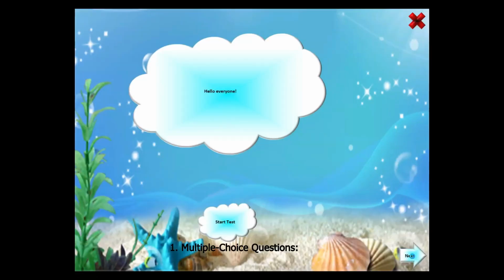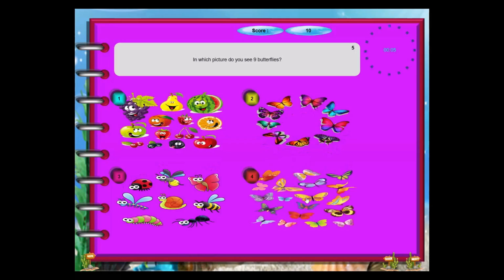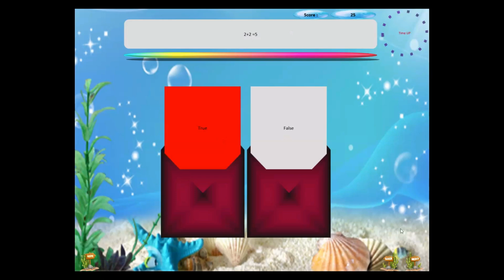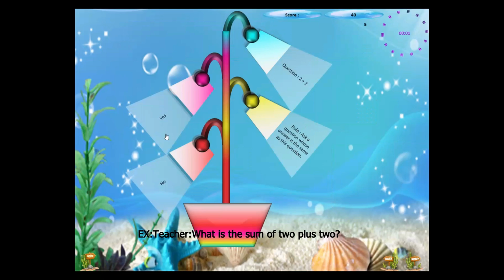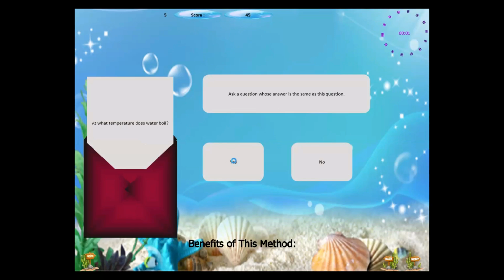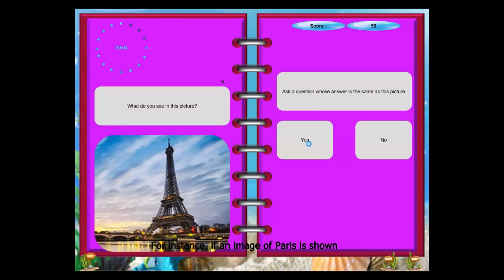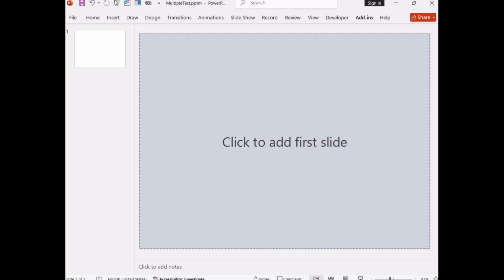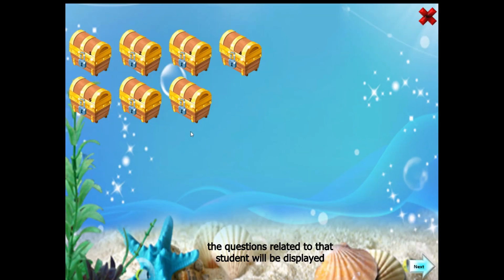This editable PowerPoint game template works for ANY subject and ANY lesson !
Have you ever found yourself with a lot of questions to prepare for class but not enough time to create a PowerPoint presentation?
Or wanted to design a variety of questions to make your class more engaging, but found it time-consuming and expensive?
Maybe you’ve wanted to use attractive templates, audio, and video files, or interactive methods, but didn't know how to do it!
We’re here to introduce a tool that makes all of this easy for you!

✅ Simply enter your questions into an Excel file
✅ Execute them in powerpoint in no time
✅ Use diverse templates, audio, and video files
✅ Create personalized questions for each
✅ Reward students
✅ Use a spinner or box to randomly select students

With this tool, your class will become a fun, creative, and interactive space!
💡 Try it once—transform your classroom forever